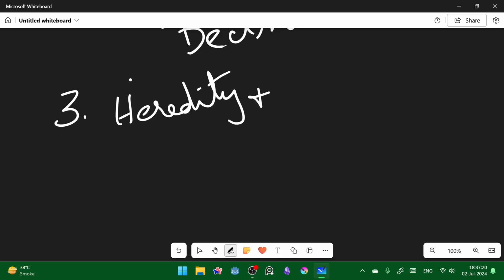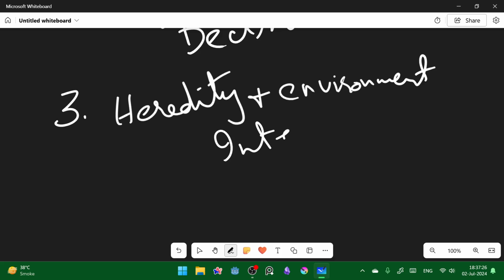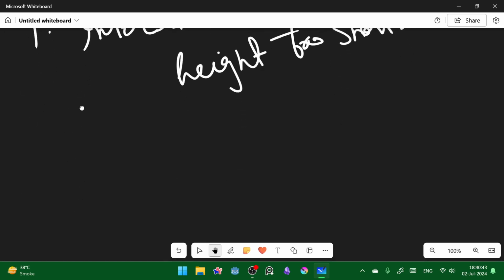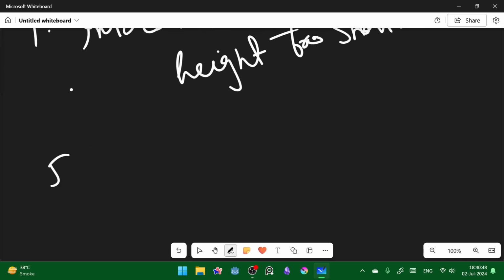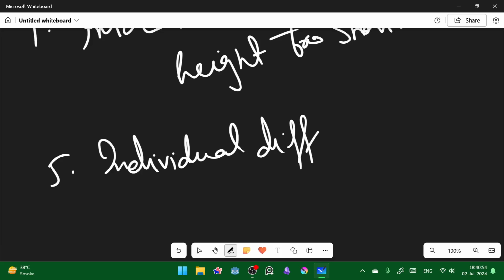Psychology Basics : BISE Intermediate 2 Lectures (02) - Principles of Growth and Development